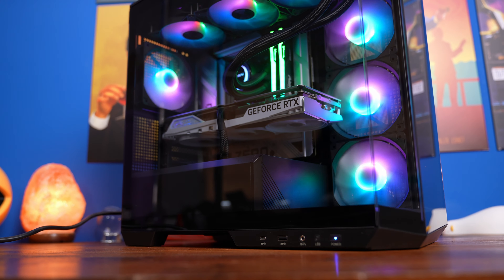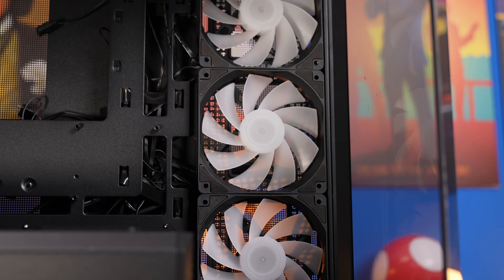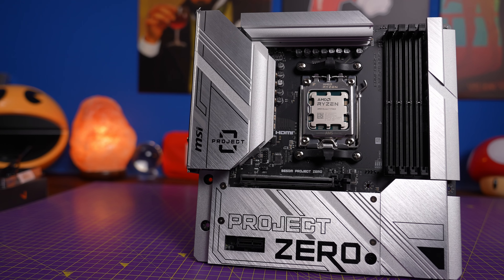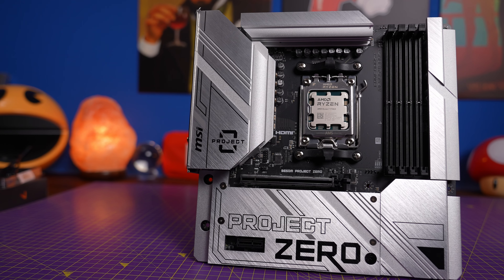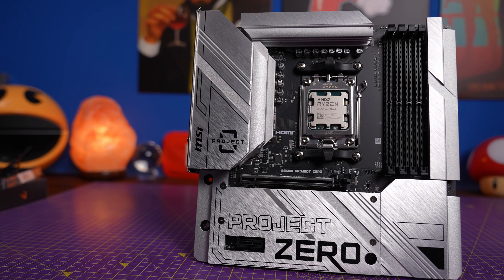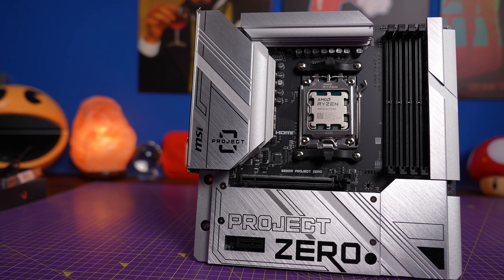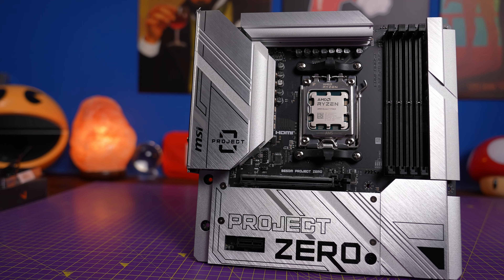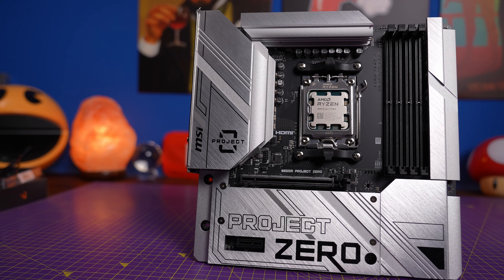This all MSI build surprised me - MSI MAG PANO M100R PZ, MSI Project Zero B650M and 4070 Super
Prawn here with a look at the MSI MAG PANO M100R PZ case. Yet another case which supports rear connect motherboards like the MSI Project Zero line-up.

This case is interesting not just because it looks amazing (with plenty of glass panels but reasonable airflow too) but because it also has four pre-installed fans, a fan controller and more besides. Oddly it's reasonably large but only works with ITX or M-ATX motherboards.

Case - MSI MAG PANO M100R PZ
Motherboard - MSI B650M PROJECT ZERO
CPU - AMD Ryzen 7 7700X
AIO CPU cooler - MSI MAG CORELIQUID e360
RAM - Kingston Fury Beast DDR5 32GB 5600MT/s
GPU - MSI RTX 4070 SUPER GAMING X SLIM WHITE
PSU - MSI A850GL PCIE 5
NVMe SSD - WD_Black SN850

See deals on the MSI MAG PANO M100R PZ case:
Amazon US
Amazon UK
Amazon FR
Amazon IT
Amazon DE
Amazon CA

And the MSI B650M PROJECT ZERO motherboard:
Amazon US
Amazon UK
Amazon FR
Amazon IT
Amazon DE
Amazon CA
Amazon AU

Specs of the MSI MAG PANO M100R PZ case:
Case formfactor - Micro- ATX Tower
Motherboard support  - M-ATX(Back-connect supported) / ITX
Ports - 1 x USB 3.2 Gen 1 Type-A
1 x USB 3.2 Gen 2x2 Type-C
1 x Audio-Out / Mic-in
1 x LED Switch Button
1 x Power Button
Drive support - 1 x 2.5”
1 x 2.5”/3.5” combo
(up to 2 x 2.5” or 1 x 2.5”+ 1 x 3.5”)
Maximum GPU length - 390 mm / 15.35 inches
*Support horizontal installation only.
Max cooler height - 175 mm / 6.9 inches
PSU support - ATX 200 mm / 7.87 inches
Fan support - Top: 3 x 120 mm / 2 x 140 mm
Front: NA
Rear: 1 x 120 mm / 1 x 140 mm
Side: 3 x 120 mm
Bottom: 1 x 120 mm
PSU Shroud: 2 x 120 mm
Pre-installed fans - Side: 3 x 120 mm (ARGB reverse blade)
Rear: 1 x 120 mm (standard blade ARGB)
Radiator support - Top: 120 / 240 / 360 mm
Front: NA
Rear: 120 / 140 mm
Side: NA
Bottom: NA
Size - 440 x 235 x 405 mm / 17.32 x 9.25 x 15.94 inches

😍Special Thanks😍
to my YouTube members:
 ONENONLYCASPER, April Nelson, aDam aDamin, MMBGAMING51 and you?

MANNINGTREE
CO11 9BE
United Kingdom